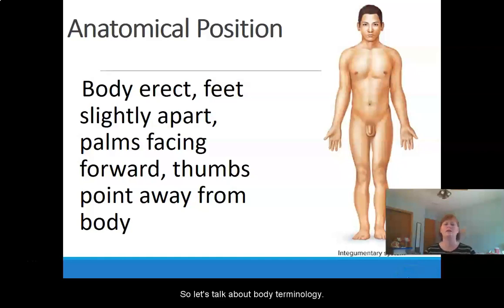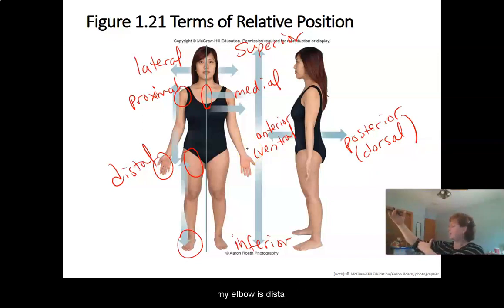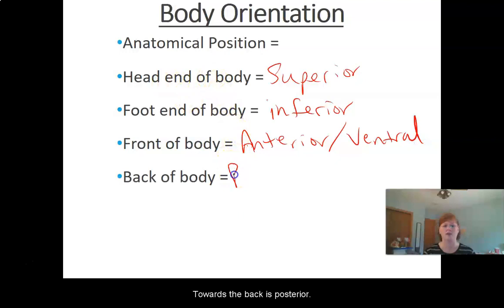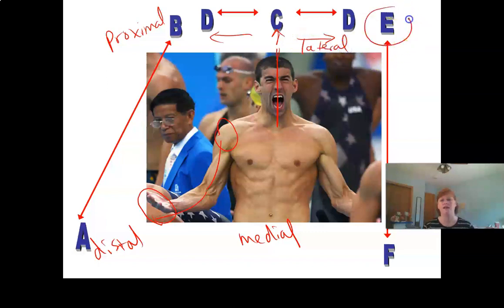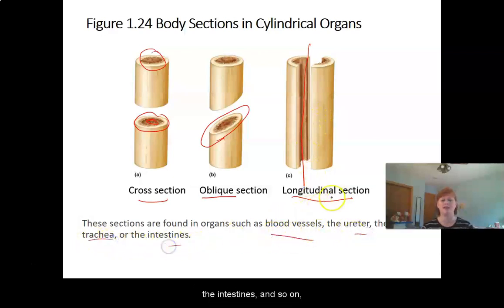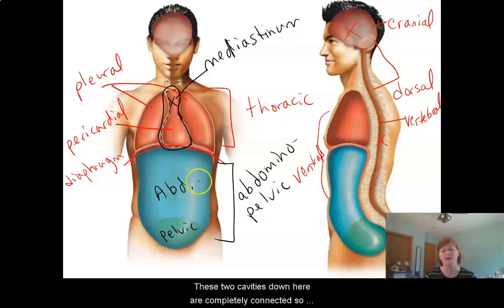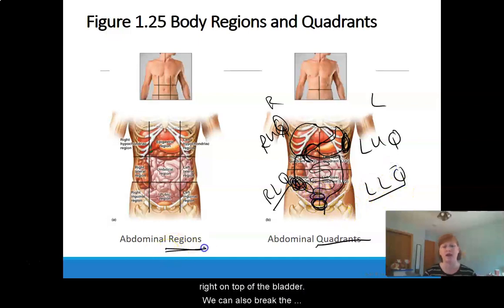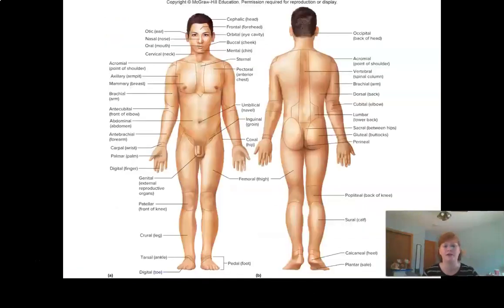Terminology (Cynthia Drake) | Introduction to Human Anatomy & Physiology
Delta College
BIO 152W - Human Anatomy & Physiology I
Cynthia Drake, Professor of Biology
Spring 2023

Module: Introduction to Human Anatomy & Physiology
Topic: Terminology

Source: Cynthia Drake, Original Lecture